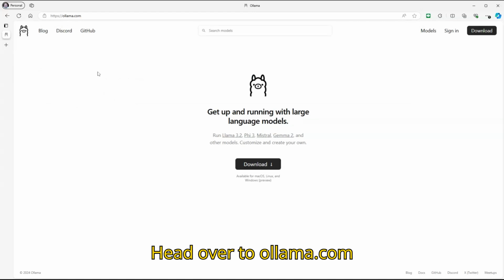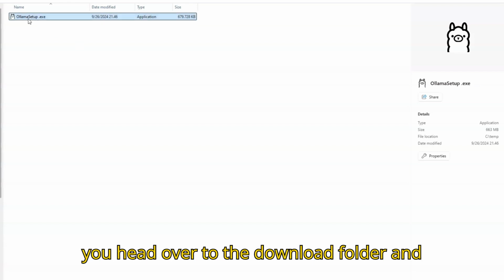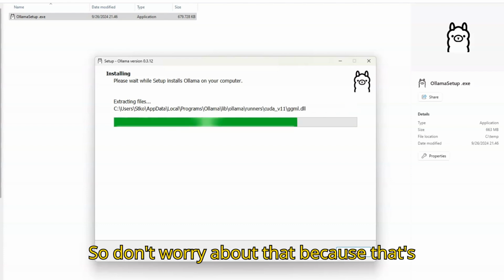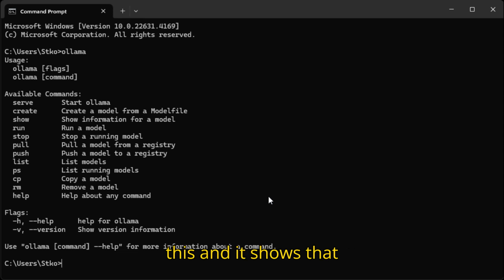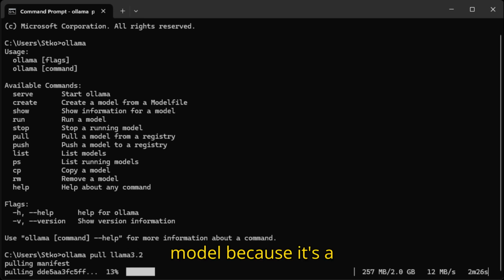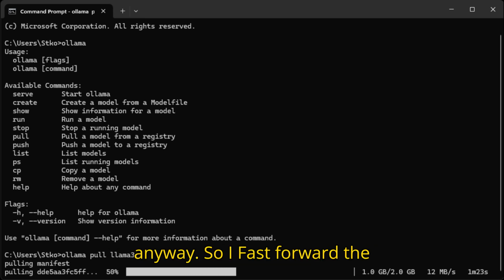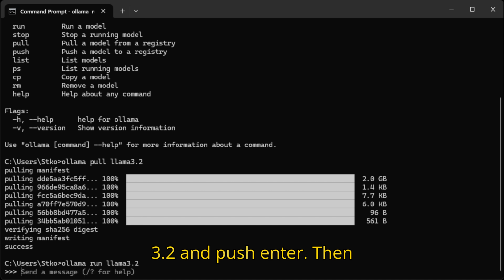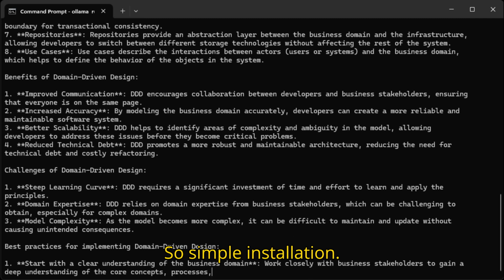ai tools - How to Install Ollama: A Beginner's Guide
New to AI tools like ollama and llama3.2? This beginners installation guide will help you get started with these powerful tools for your AI projects!
Looking for an easy beginner's guide to installing Ollama and LLama3.2 AI tools? This video will walk you through the process step by step!